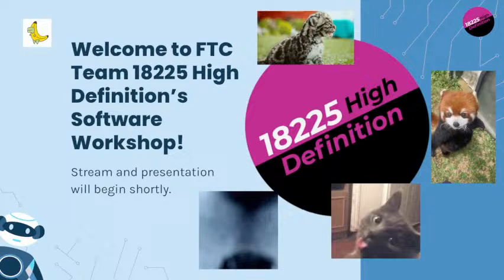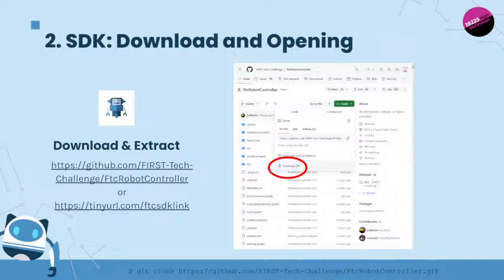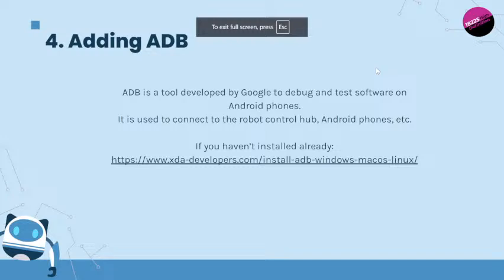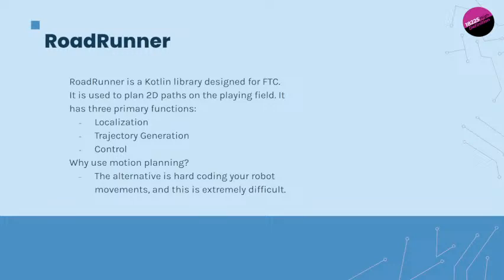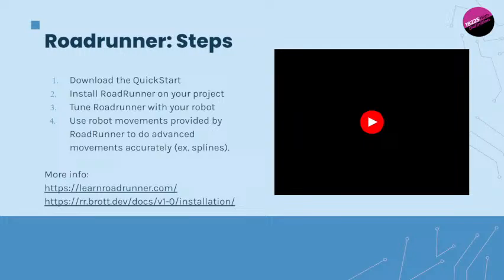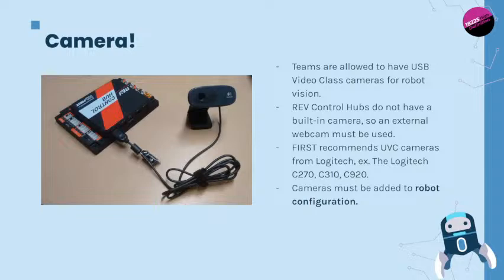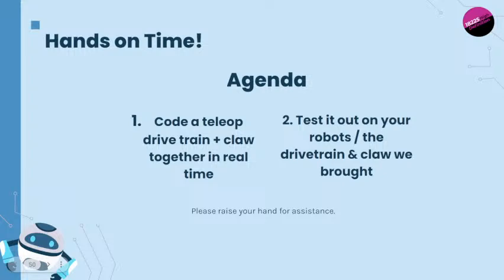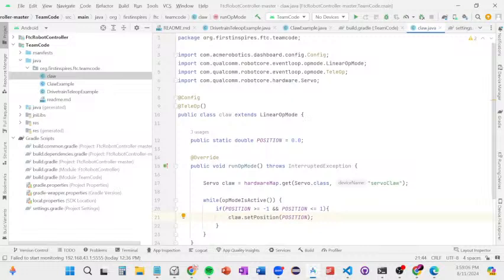FTC Summer Camp - Day 3: Software